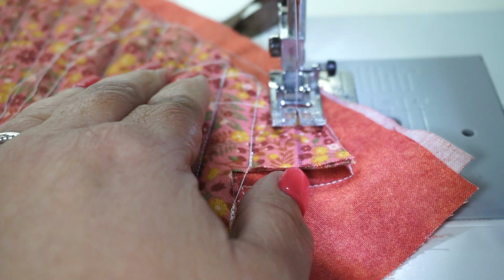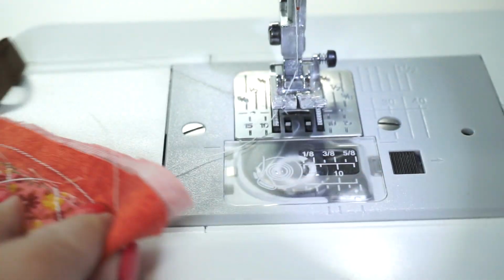FREE Fall Sewing Project - Chenille Leaf Trivet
Hello, Sewing Bees! Today I'm teaching you how to make the Chenille Leaf Trivet.

Join FlexiSpot Black Friday & Cyber Monday during 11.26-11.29, 2021! Be the 1st to check out at 9am/2pm on 26th & 29th, get your order for FREE! Save $110 when buy Seiffen Laminated Standing Desk during 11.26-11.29 Flexispot Height Adjustable Sewing Table